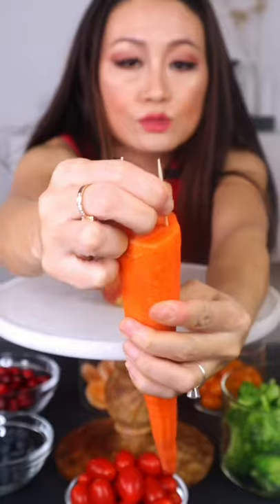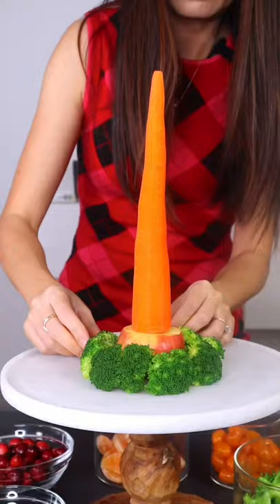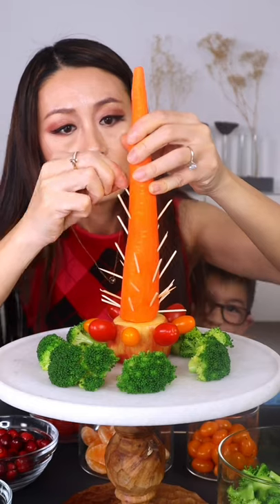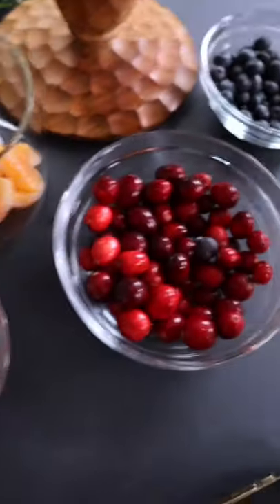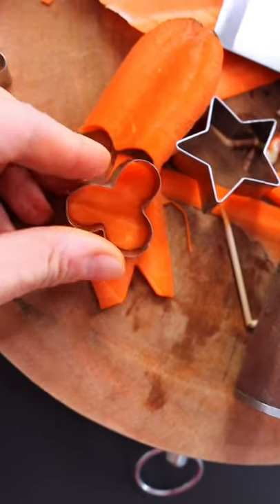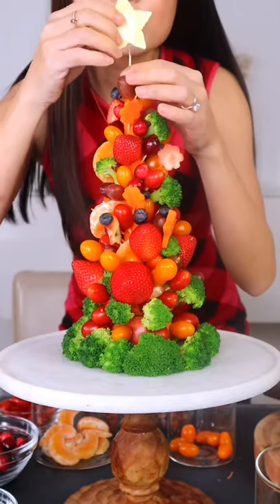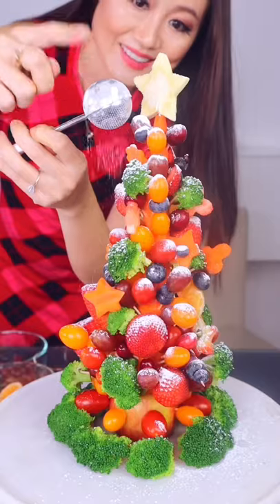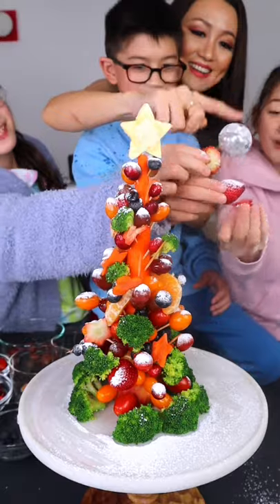Edible Christmas tree for my circus! Happy holidays!